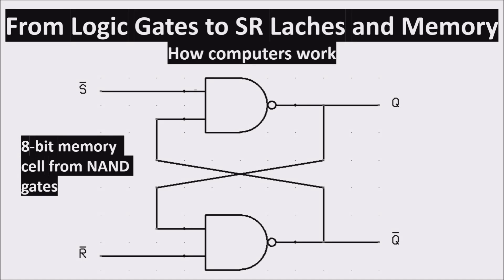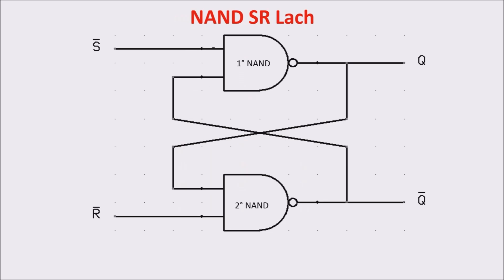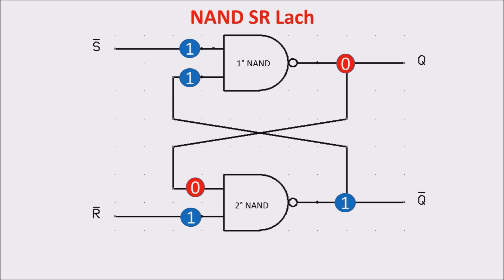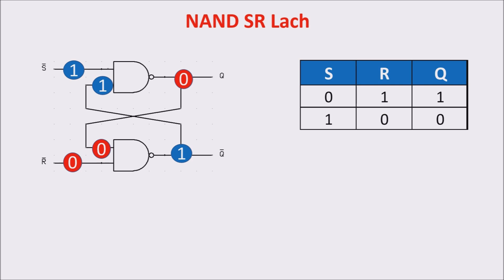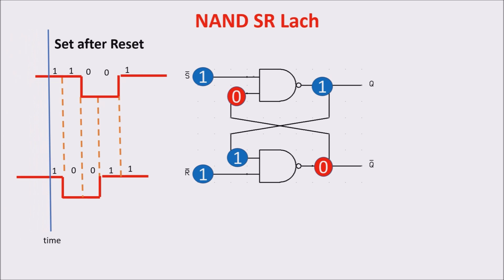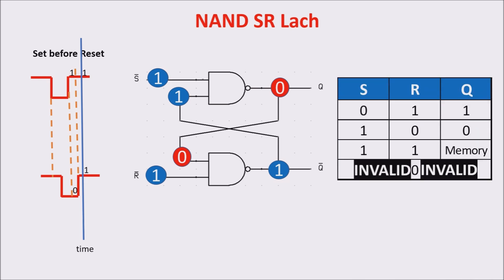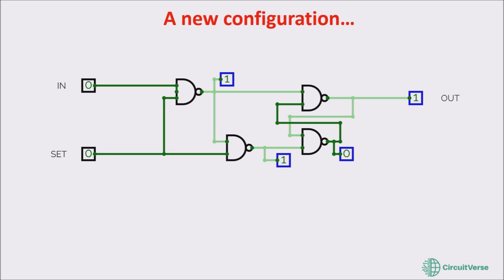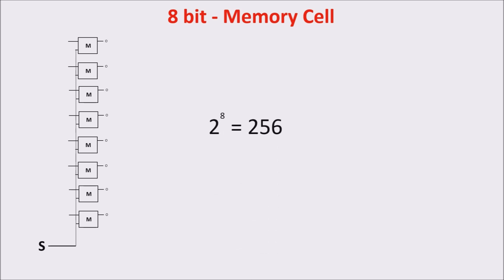SR Latch - From Logic Gates to Latches and Memory how computers work PART 2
SR Latch - For all those who love RAM memories!
In this video we analyze NAND SR Latch operations in great details. We show how latch remebers a bit and how build a better memory cell adding some NAND gates (Data Latch). We scale our memory cell to memorize a whole byte. This is how computers can remember bits. This video is the second part of "how computers work" series.

Link to CircuitVerse simulator of "How computers work - building Scott's CPU"